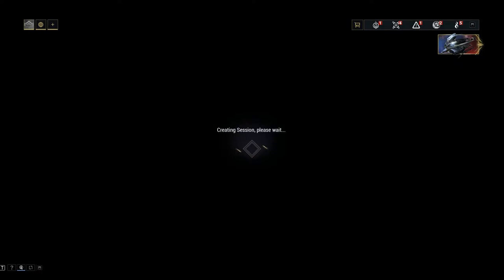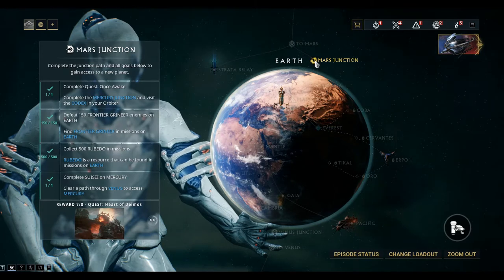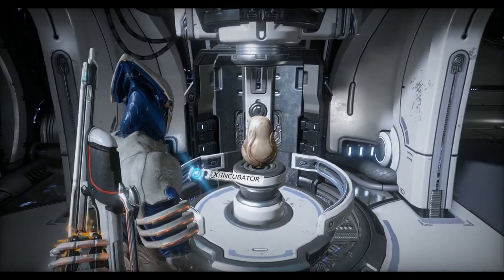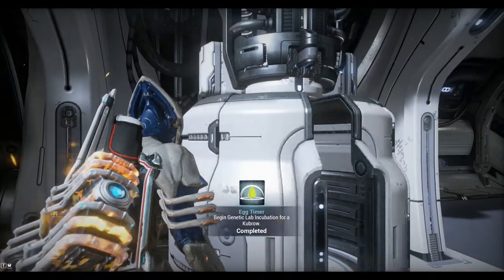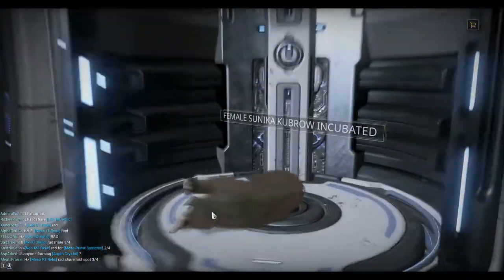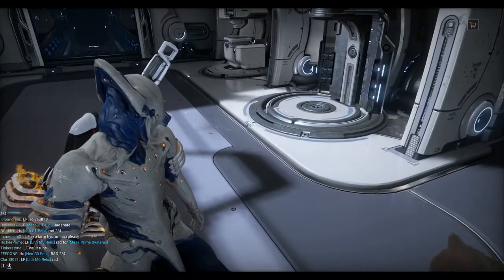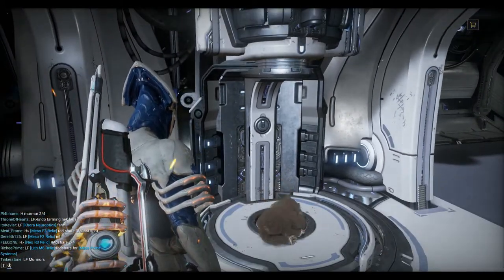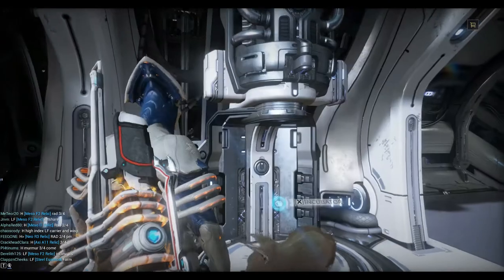Let's Play Warframe (15) Howl of the Kubrow - Part 5: Incubate and Claim Your Pet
Hi everyone! Today we complete the "Howl of the Kubrow" story mission by incubating our Kubrow, claiming our pet, naming it and maturing it to combat readiness. I hope you like this video.